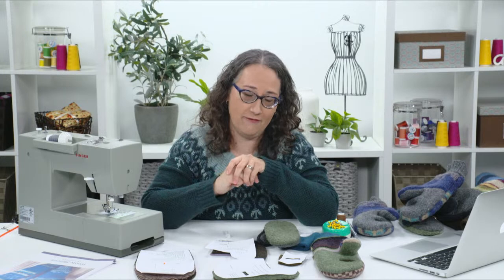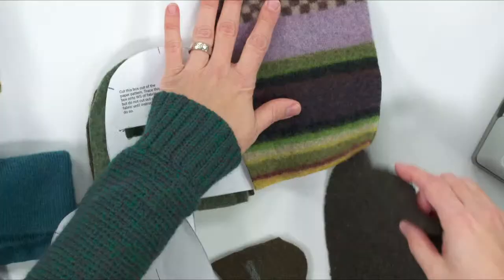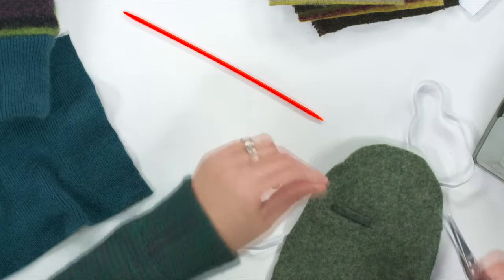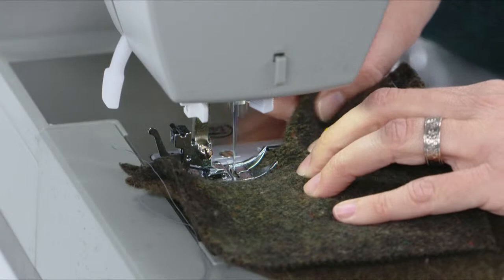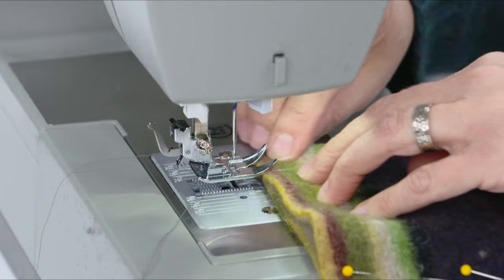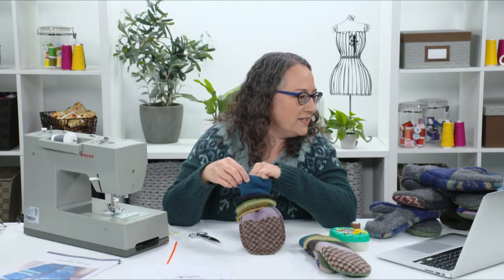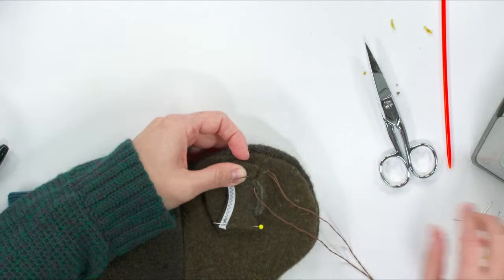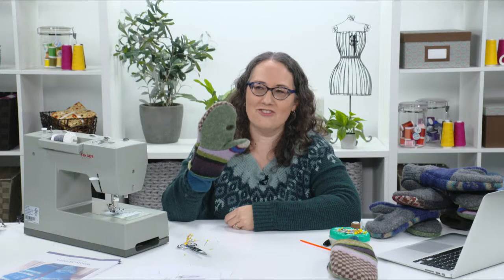Wooly Mittens: LIVE Tutorial with Brenda K.B. Anderson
Join Brenda K.B. Anderson on Tuesday, January 18th at 11:00 a.m. CT for a free LIVE tutorial on how to make the Wooly Mittens pattern. During the coldest days of winter, a good pair of mittens are essential for keeping warm and cozy. These plush mittens are made using repurposed sweaters and feature a small opening for index finger use. Make sure to download the free pattern